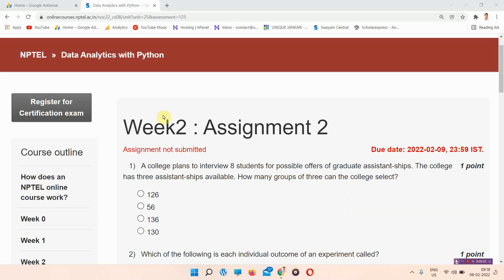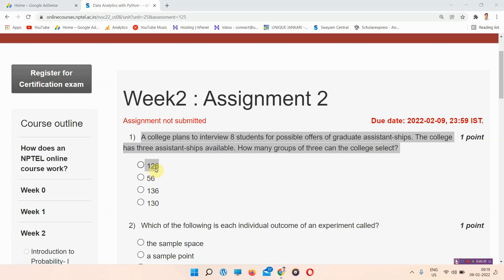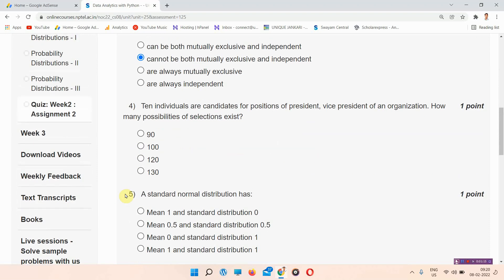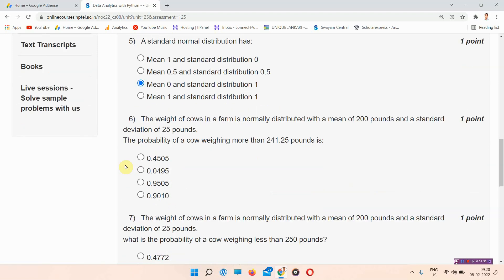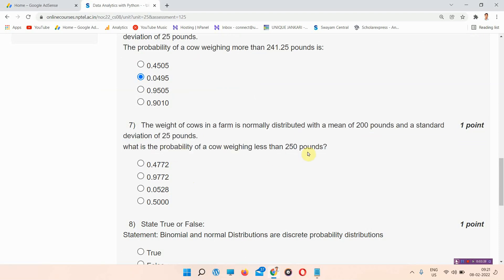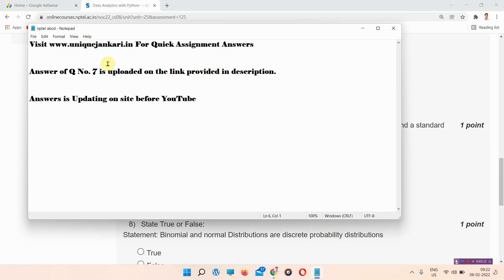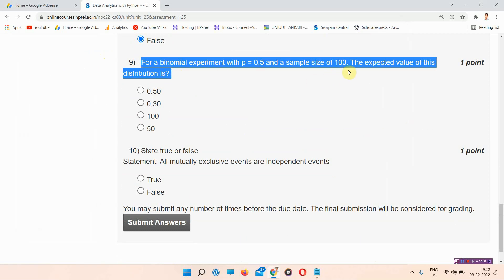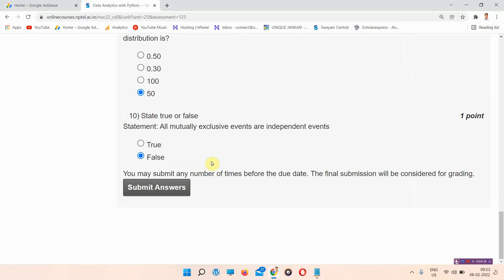Data Analytics With Python Nptel Assignment 2 Quiz Answers 2022 || Unique Jankari